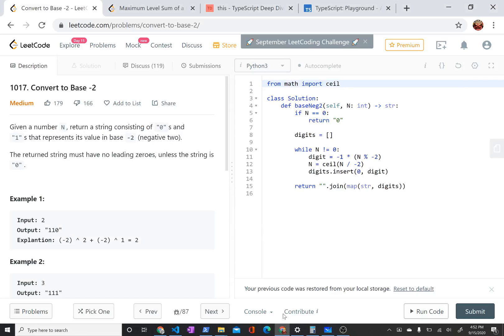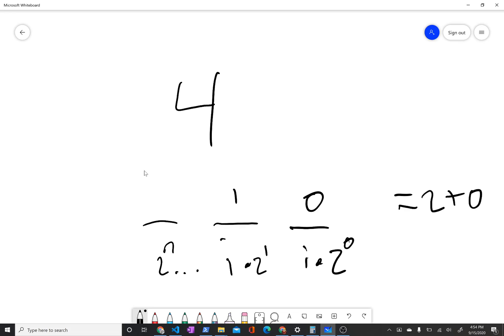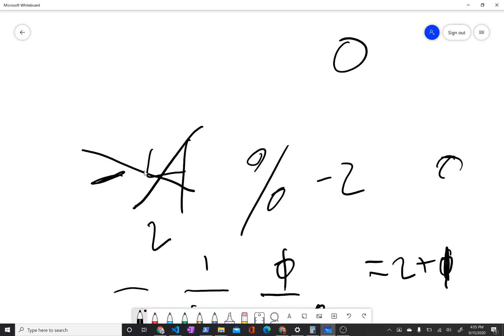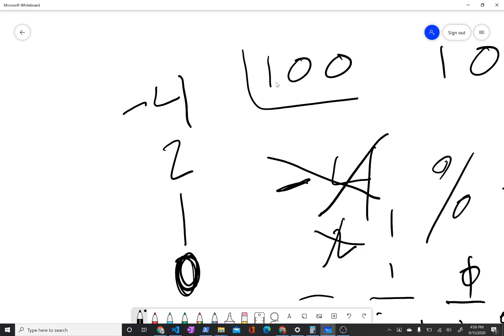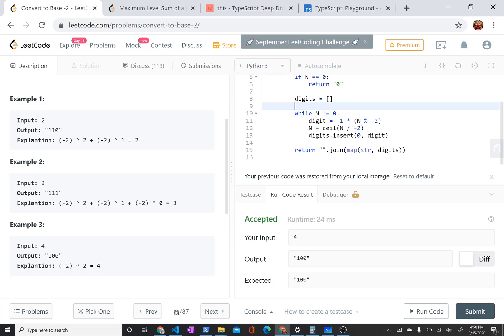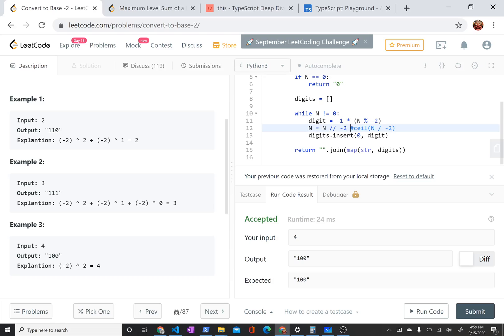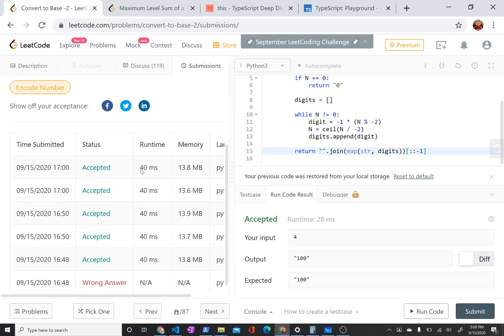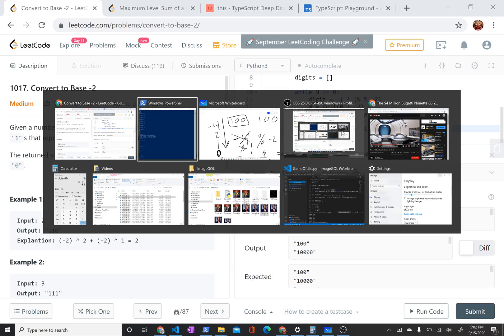LeetCode 1017 - Convert to Base -2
Solving LeetCode problems with python
Negabinary
Convert to base -2
LeetCode
convert to base negative 2